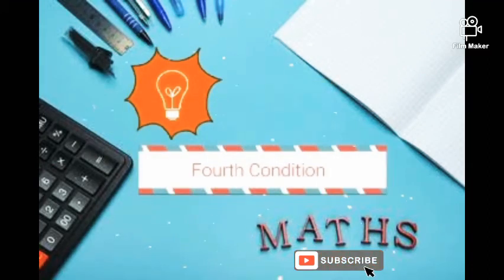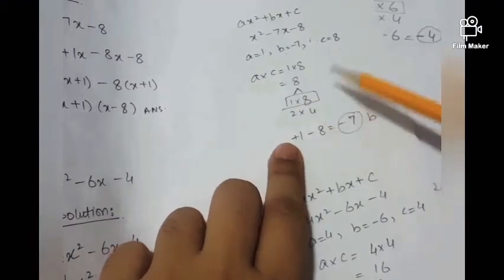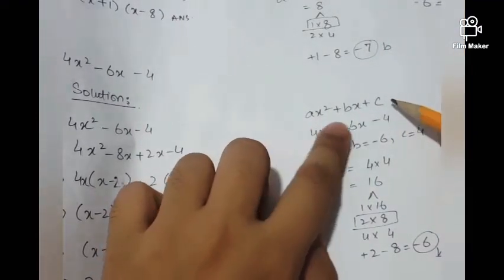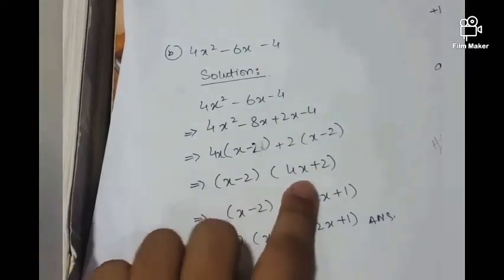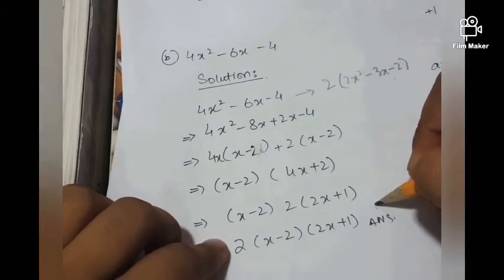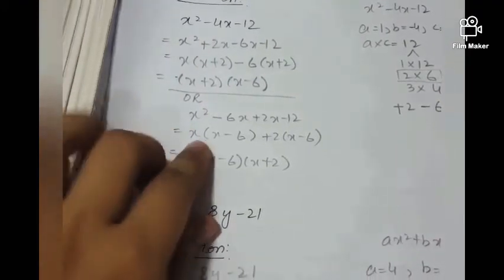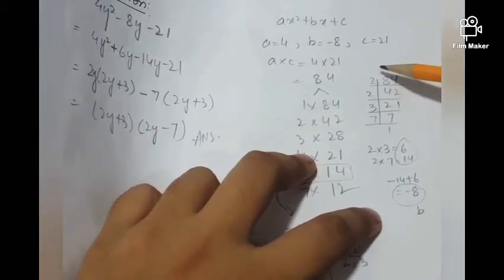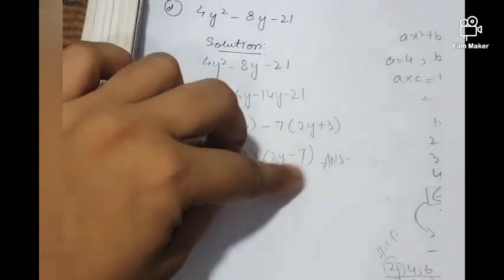Factorisation of Quadratic Expressions ( Part 4)